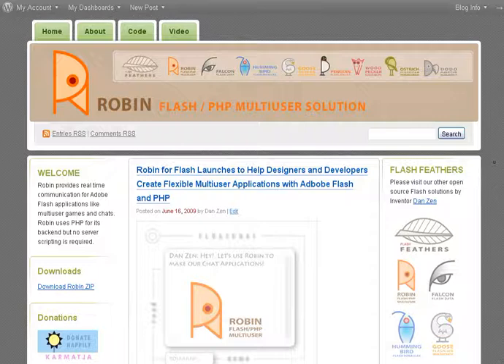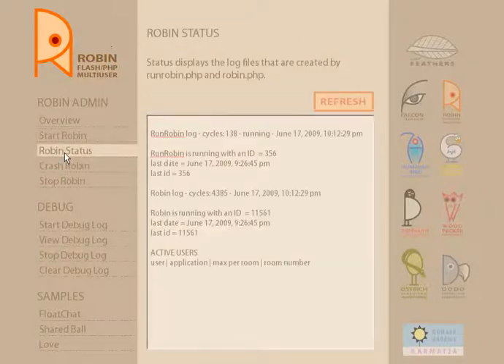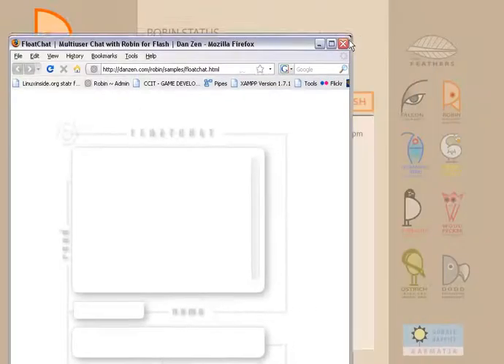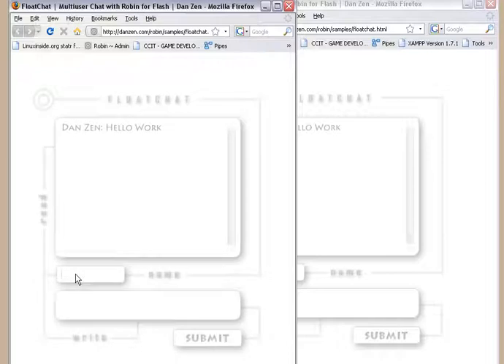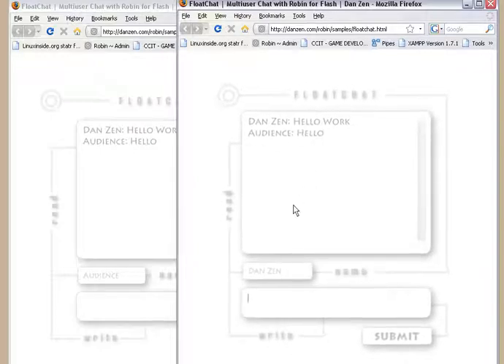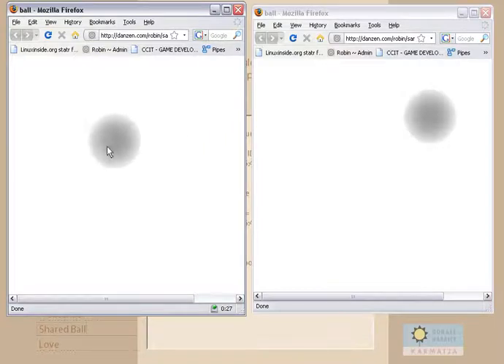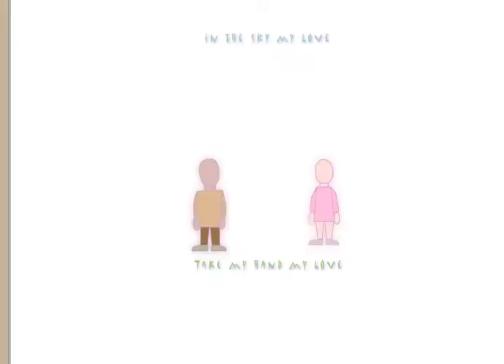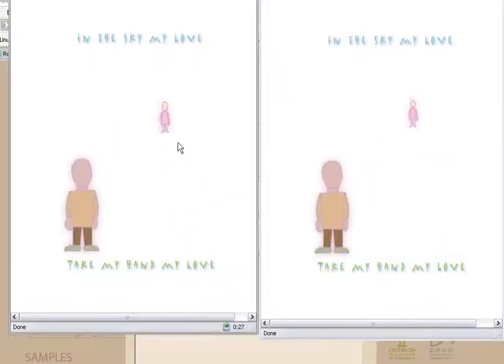Robin - Flash / PHP Multiuser Solution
Robin is an open source Flash PHP real time system that lets you make Flash multiuser games, chats, shared white boards, etc. Please

This video is an introduction video.  Robin, as of the Summer of 2009, is in alpha.